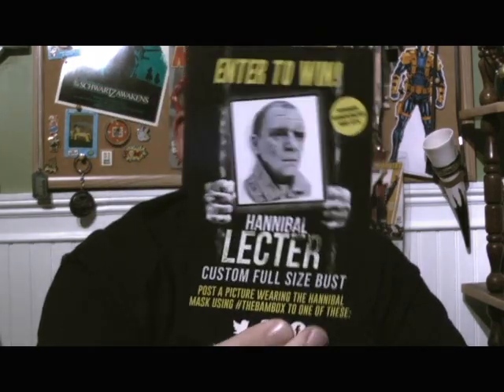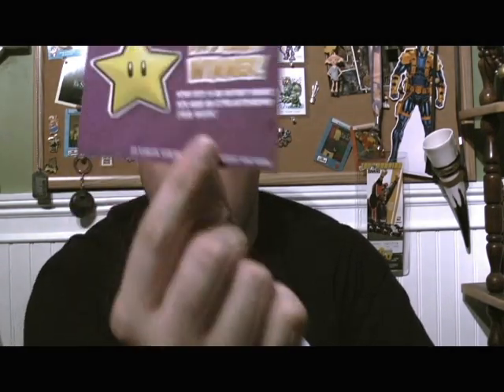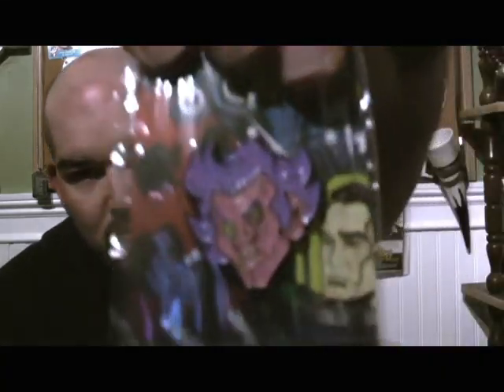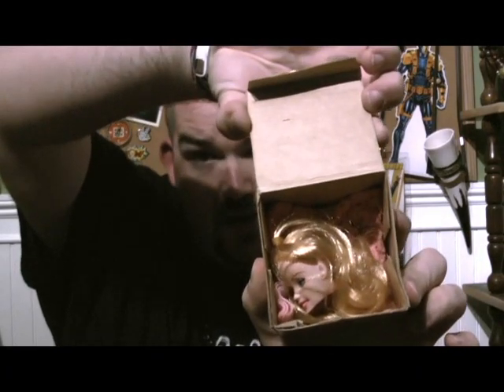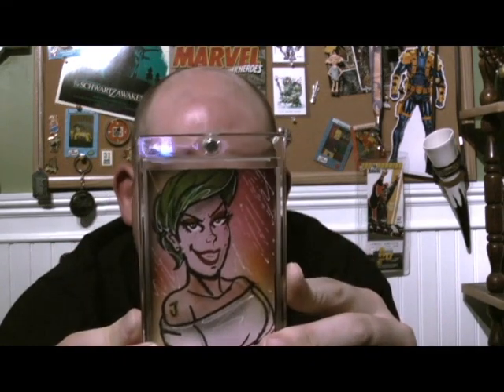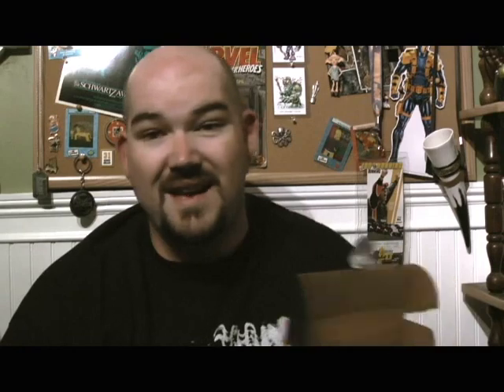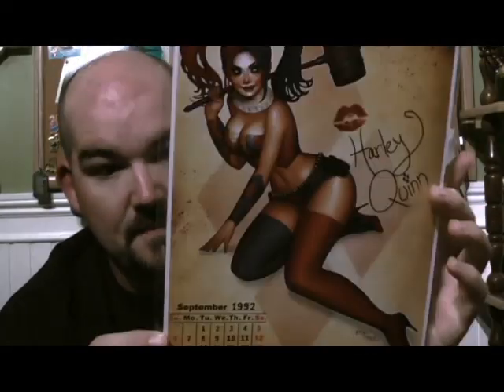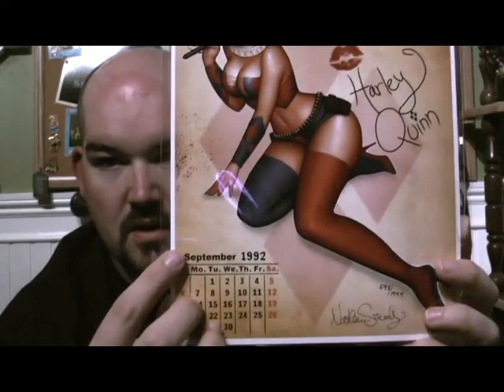August 2016 Bam Box "Crazy"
A down month for me... but I have faith in the next one.